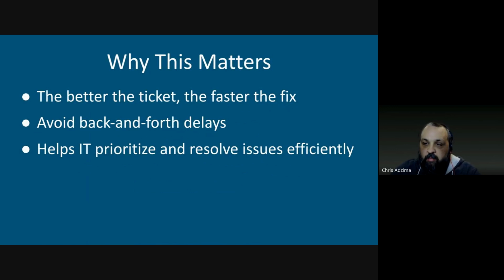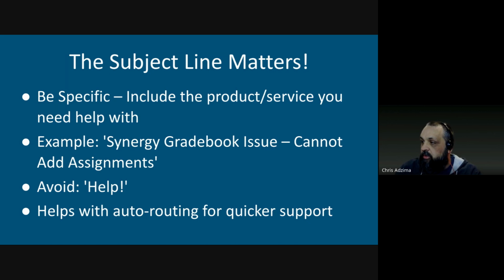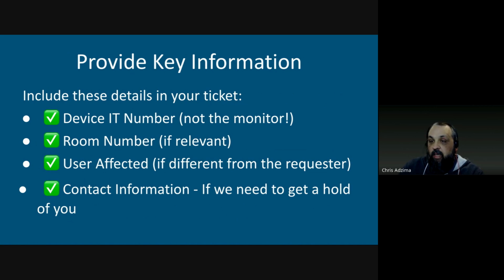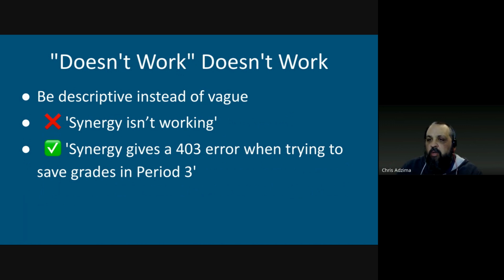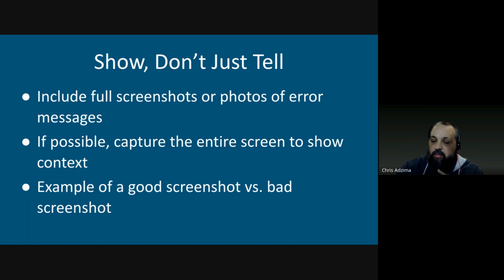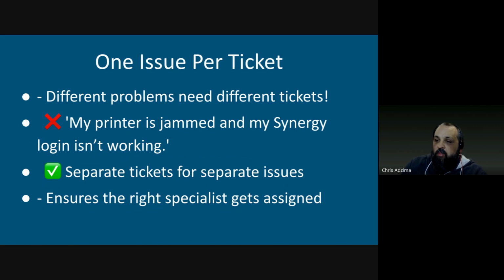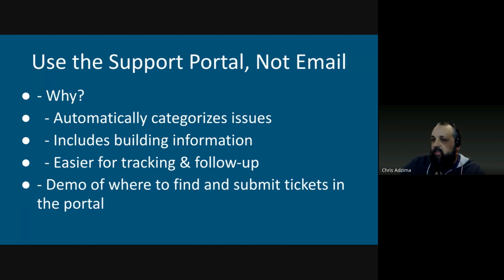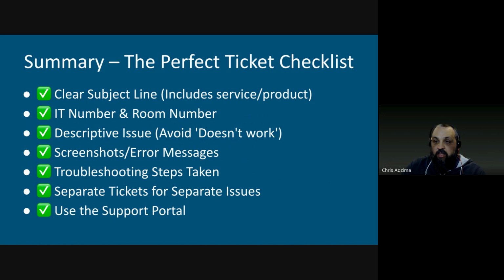Tips For Writing an Effective Support Ticket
Learn how to write clear, concise, and effective support tickets that get results faster. In this class, we’ll explore what information technicians need to resolve your issues quickly and how to communicate them effectively. From identifying key details to avoiding common mistakes, you’ll leave with practical tips to streamline the support process and save everyone time. Whether you’re new to submitting tickets or looking to sharpen your skills, this session will make your support experience smoother and more efficient!

Presented by Chris Adzima, PPS OTIS Client Services Manager

(Spanish) Haga clic aquí para conocer los pasos para activar los subtítulos
(Vietnamese) Nhấp vào đây để biết các bước bật phụ đề chi